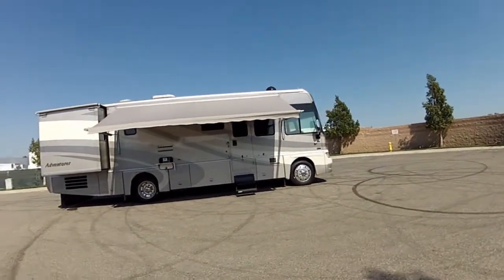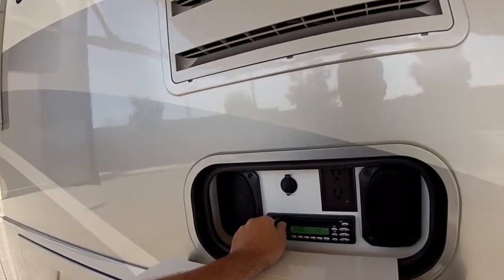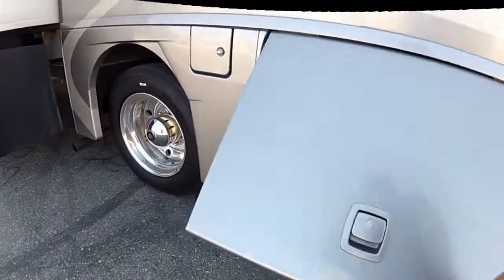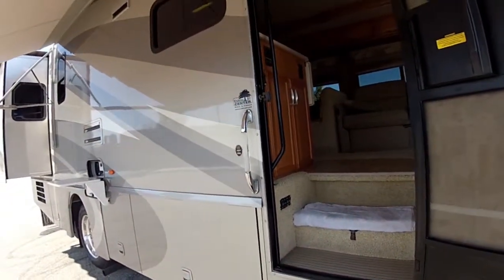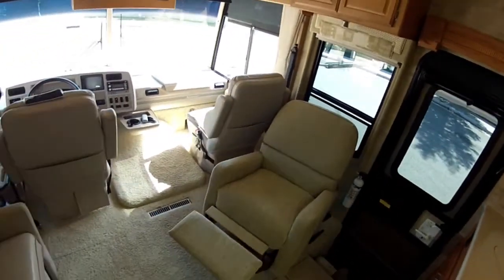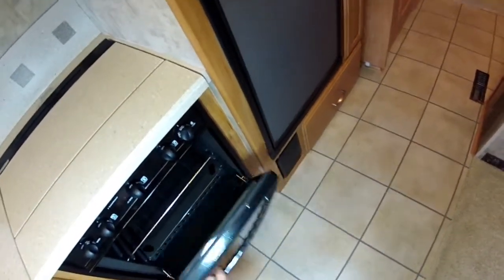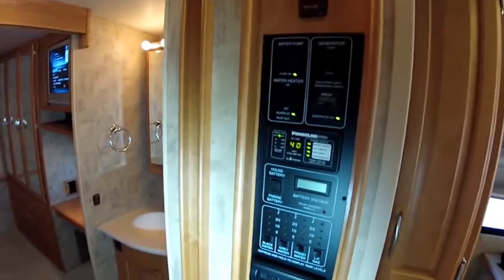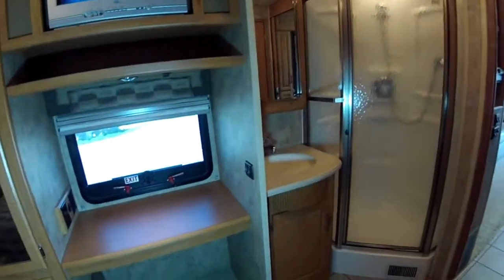2007 Winnebago Adventurer 33v Premium Package Autos RV For Sale in Jurupa valley, California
RVT.com 6395056, - 2007 Winnebago Adventurer 33v Premium Package Autos For Sale in Jurupa valley, California - 2007 Winnebago Adven... These and more new and used RVs for sale online at RVT.com Classifieds.